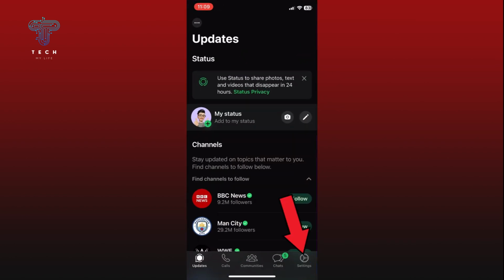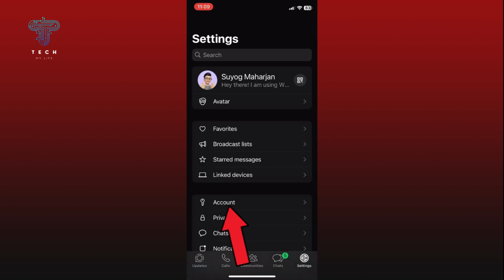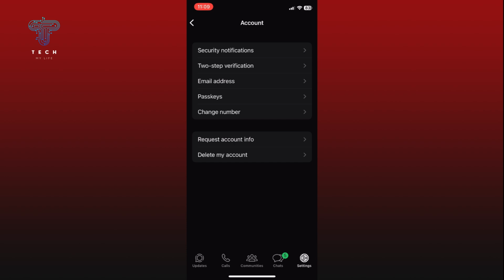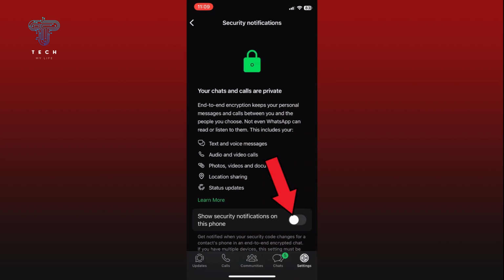How To Enable Security Notifications On WhatsApp? 2024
First, open WhatsApp. Tap on the settings option in the bottom right corner of your screen. Go to Account Settings. Here, you can find the Security Notifications option; tap on it. Finally, tap on the toggle switch next to "Show Security Notifications" to turn it on.

And this is how you can enable security notifications on WhatsApp.